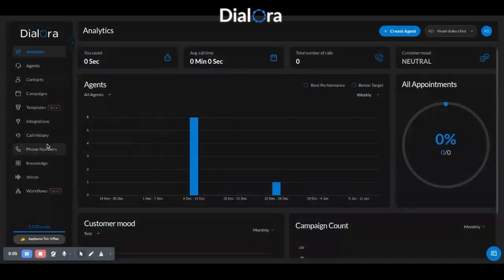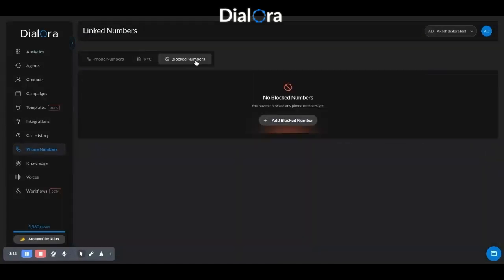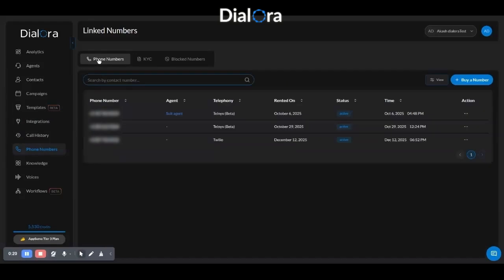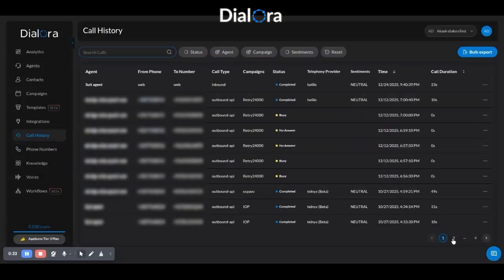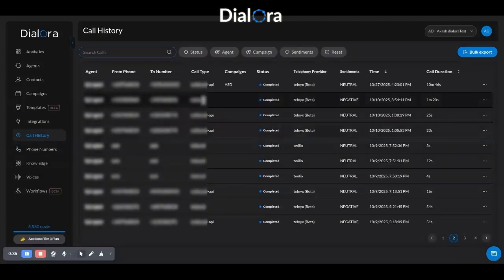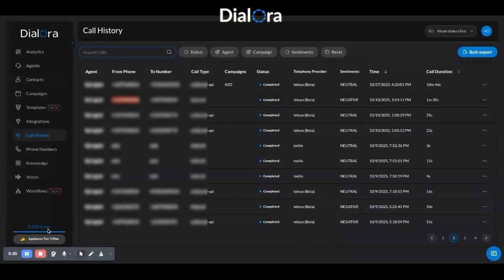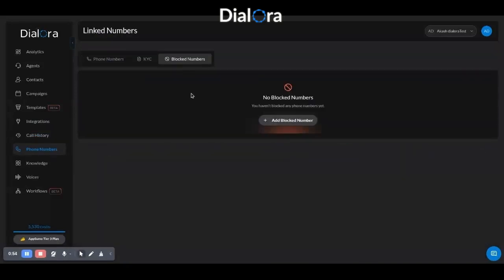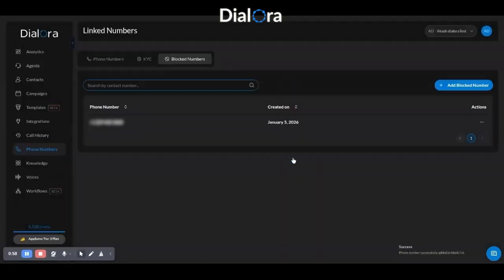How to Block Spam Calls in Dialora AI | Inbound Call Blocking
Tired of receiving too many inbound calls on your Dialora number? In this quick tutorial, we show you how to block a phone number in Dialora to stop unwanted calls and save your credits.

In this video, you’ll learn:
1️⃣ How to access the “Block Number” feature in Dialora
2️⃣ How to add numbers you want to block
3️⃣ How blocking numbers helps manage inbound calls and prevents credit loss

💡 Why use this feature:
Frequent unwanted calls can drain your Dialora credits. Blocking numbers ensures you only pay for the calls you want.

Try it now and take control of your inbound calls!